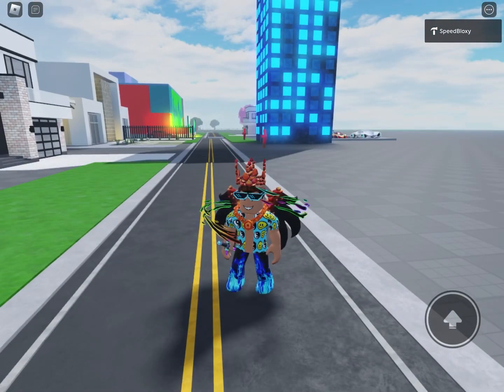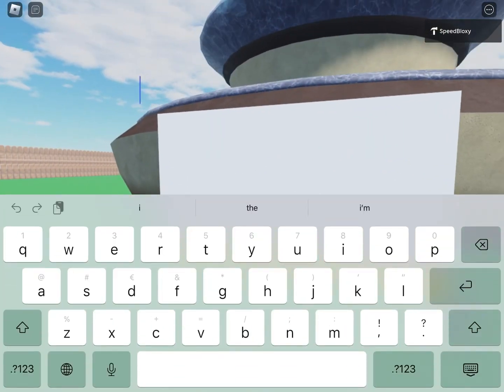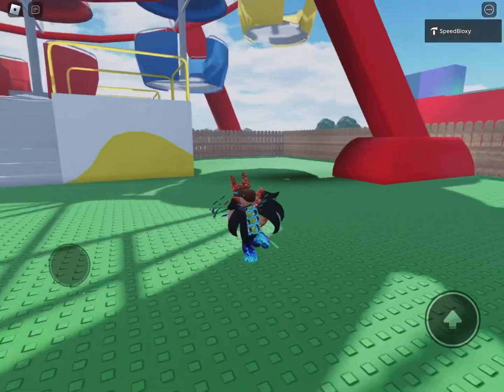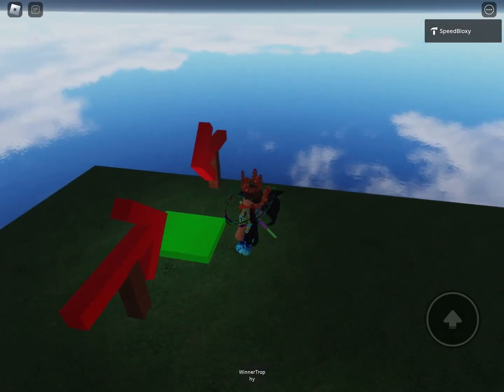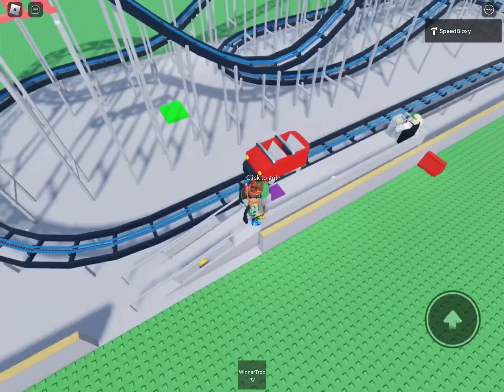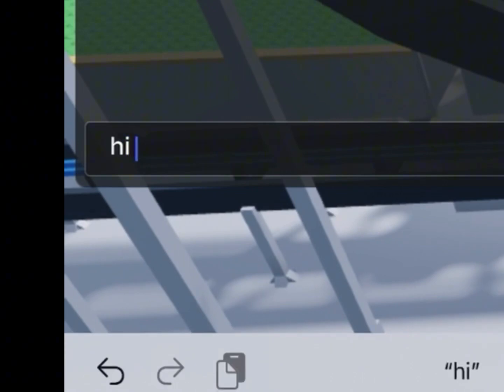NEW THEME PARK UPDATE OF MY “SpeedyRP” Game!!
Hello..
 Please play the new update..
AND WATCH THE VIDEO!!! :D

:D